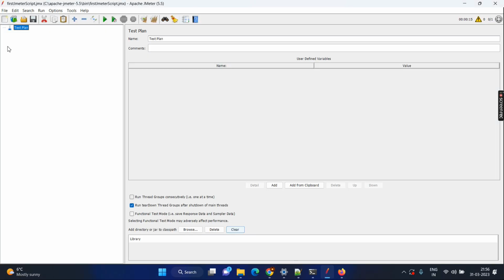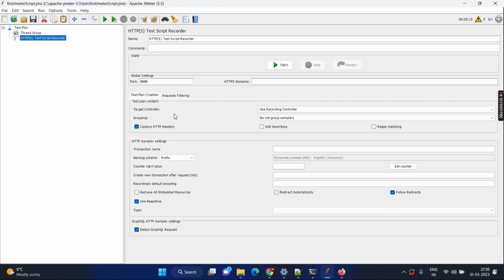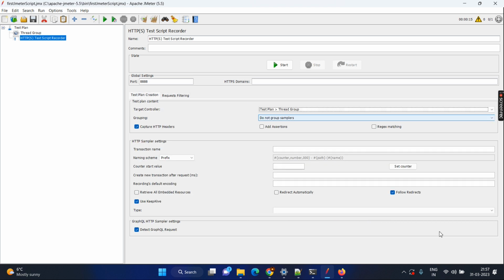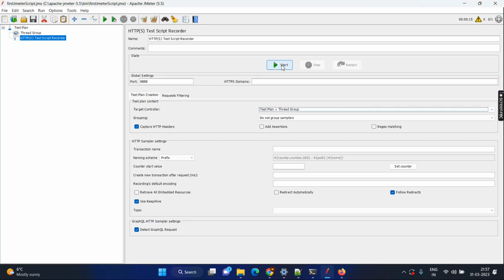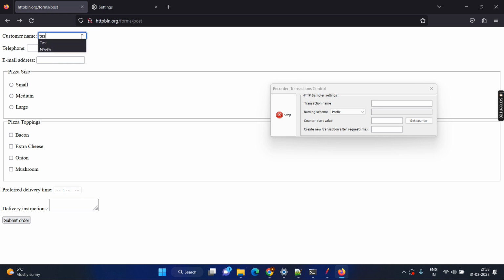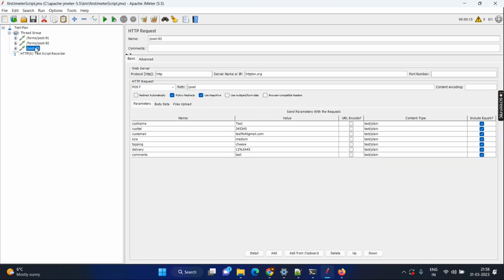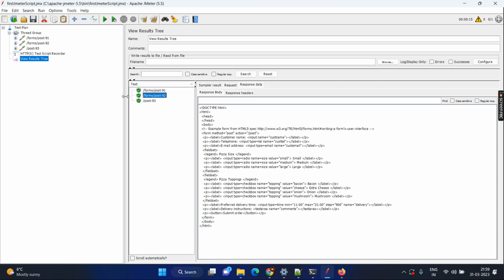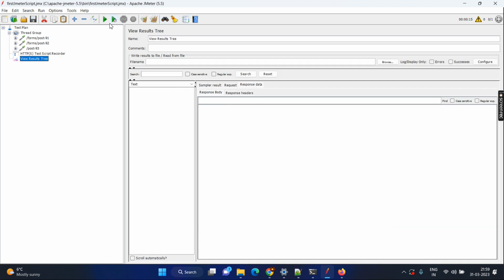JMeter - Record & Playback